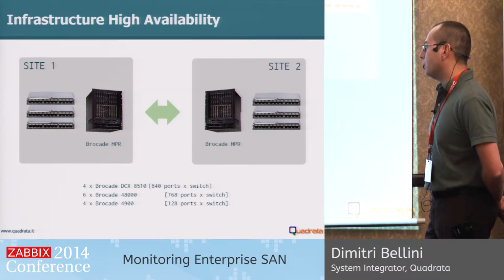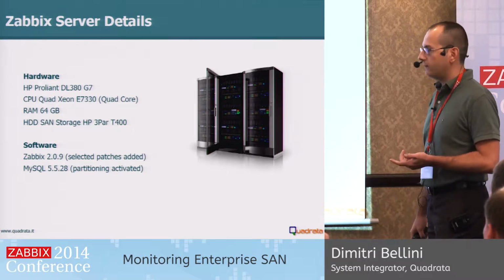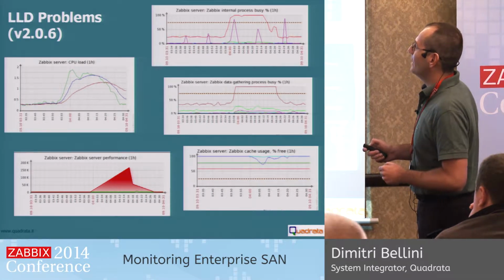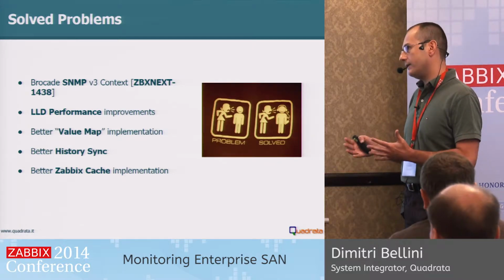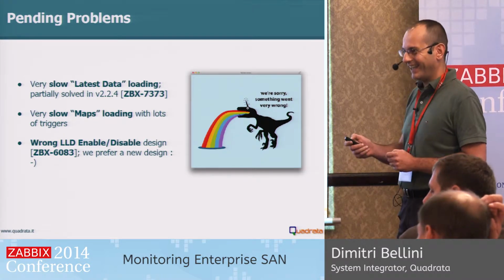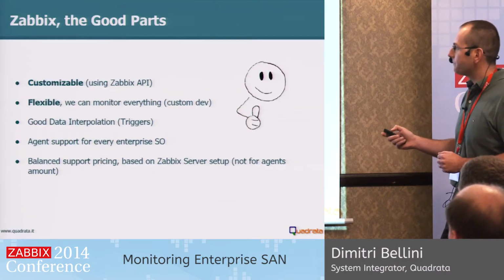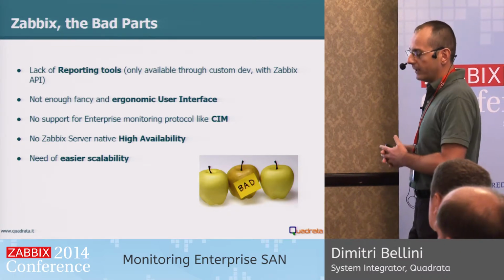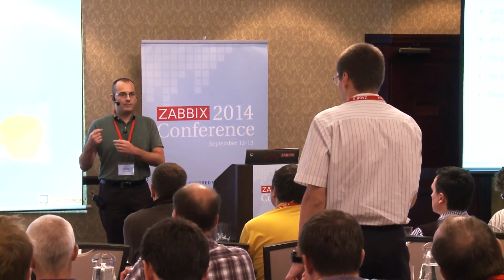Zabbix Conference 2014 - Dimitri Bellini | SHORT TALK: Monitoring Enterprise SAN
This talk is about Monitoring Storage Area Network for a big Zabbix customer in Italy. Scenario over 150 Brocade switch with over 200 ports per switch - 1200 NVS.

During our Zabbix monitoring implementation we have found a lot of trouble fixed in collaboration with Zabbix Team.